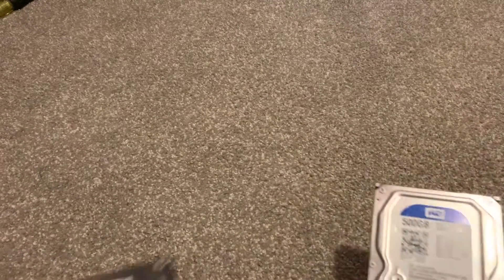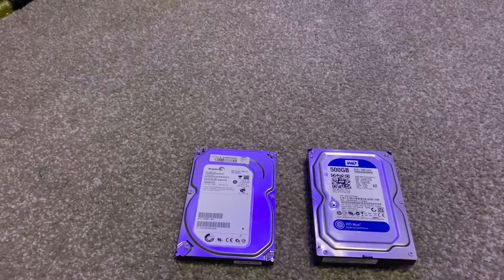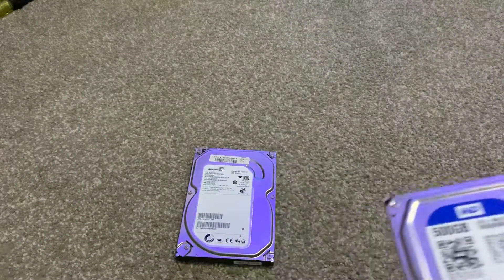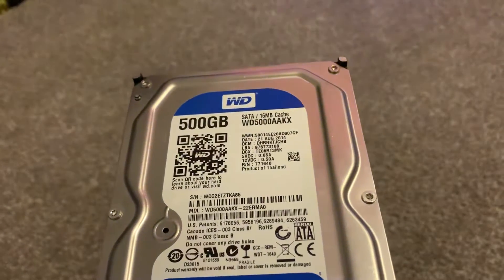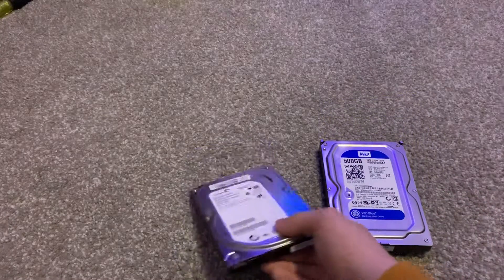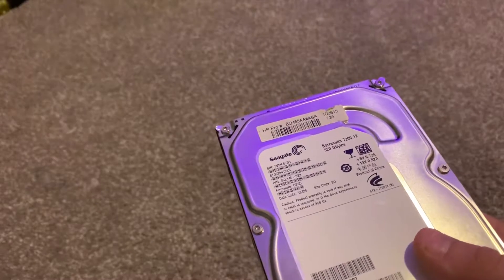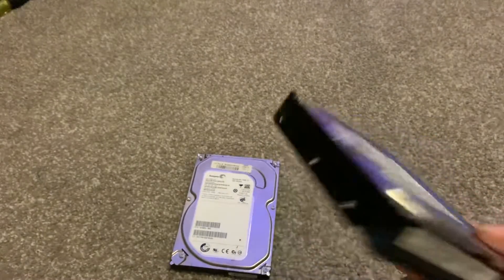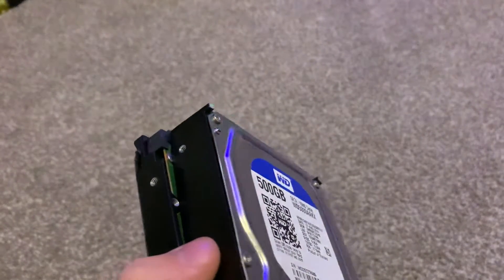Budget hard drives are they good???